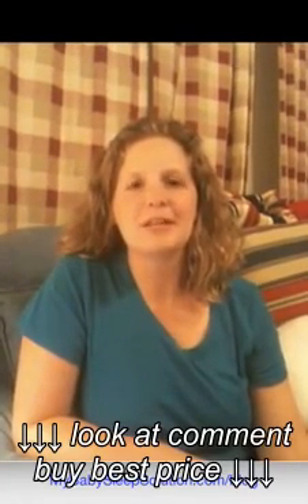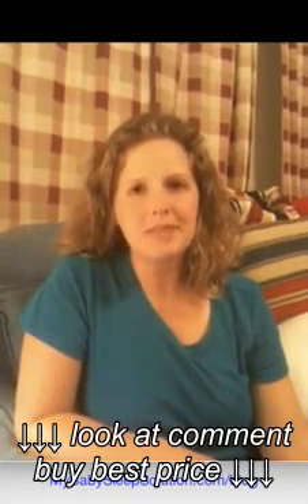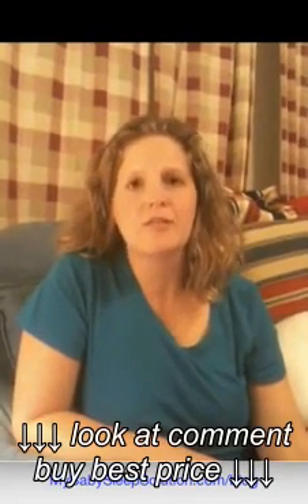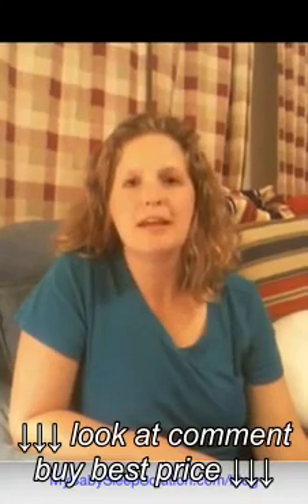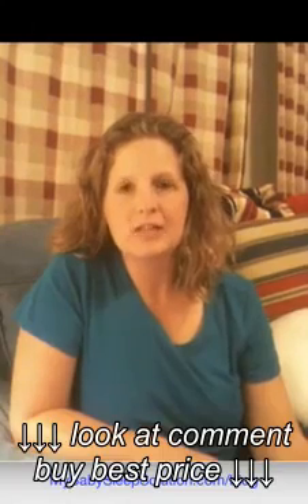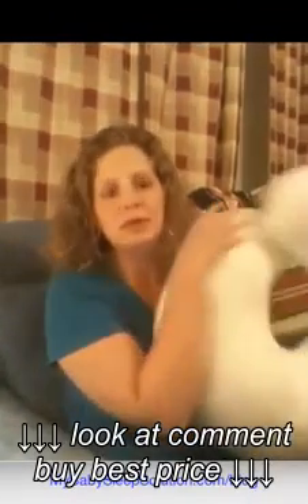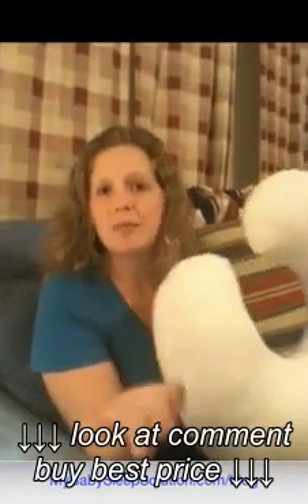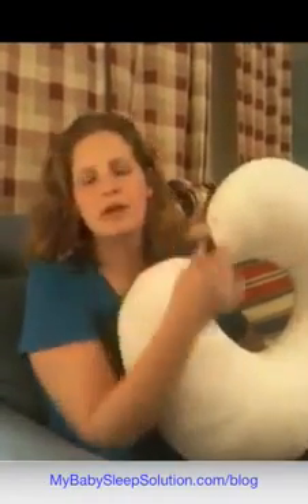boppy pillow and it's multiple uses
boppy pillow and it's multiple uses, boppy pillow and it's multiple uses